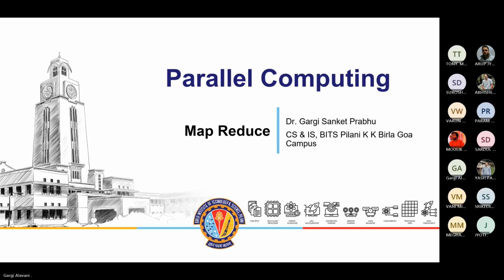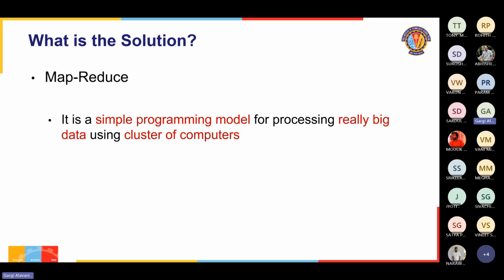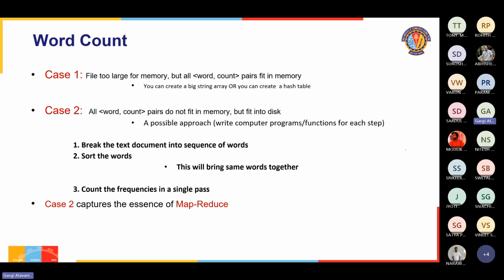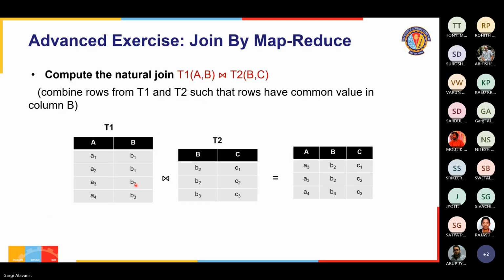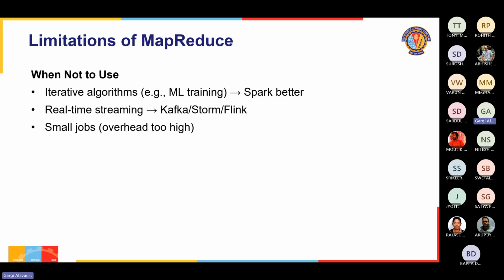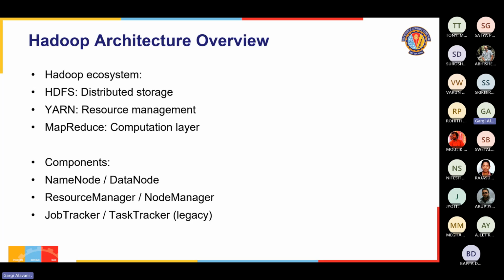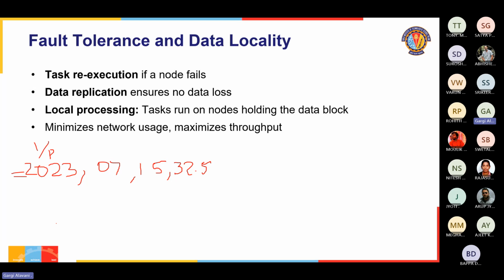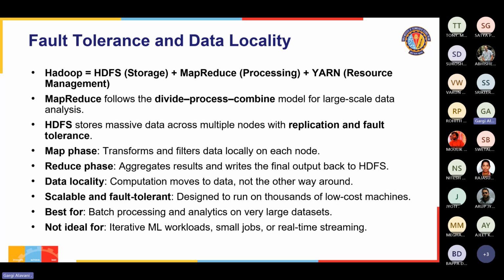Introduction to Parallel and Distributed Programming S10 11-10-2025 25_CCZG501